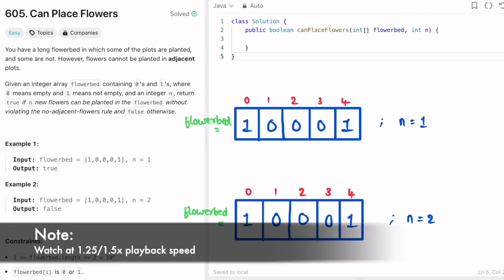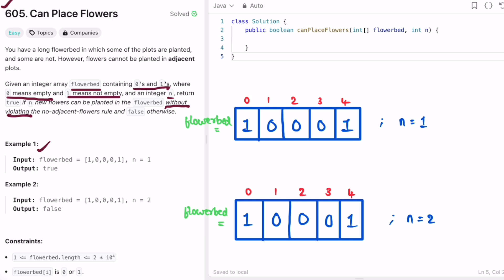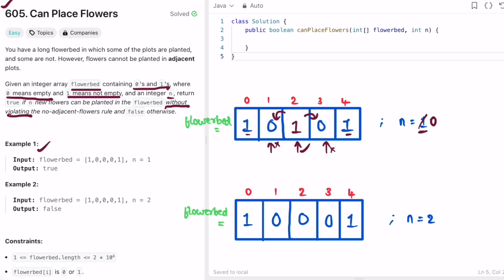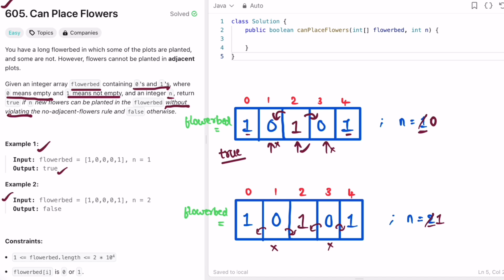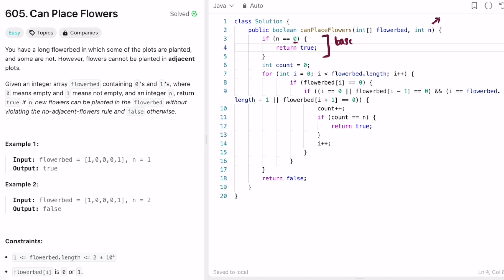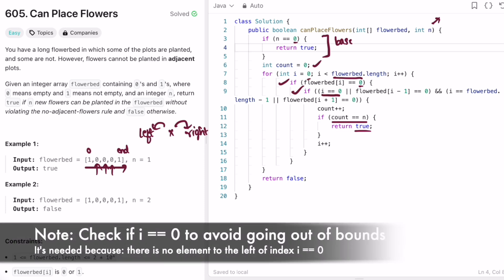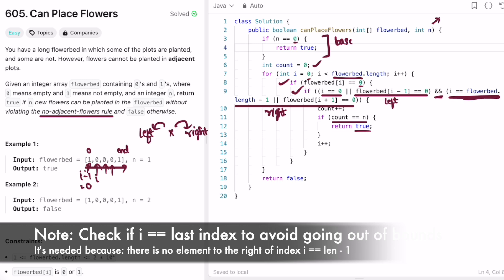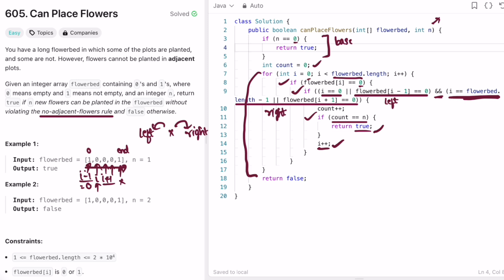Leetcode | 605. Can Place Flowers | Easy | Java Solution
This video has the Problem Statement, Solution Walk-through and Code for the Leetcode Question 605. Can Place Flowers of O(n)  and Space Complexity of O(1).

Time Stamps ⏱️:
0:00 - Problem Statement
0:44 - Solving the Problem
1:57 - Code
4:14 - Time and Space Complexity
605. Can Place Flowers
Leetcode Can Place Flowers
Can Place Flowers
Can Place Flowers Leetcode Solution
Can Place Flowers Java Solution
Leetcode 605
Can Place Flowers Developer Docs